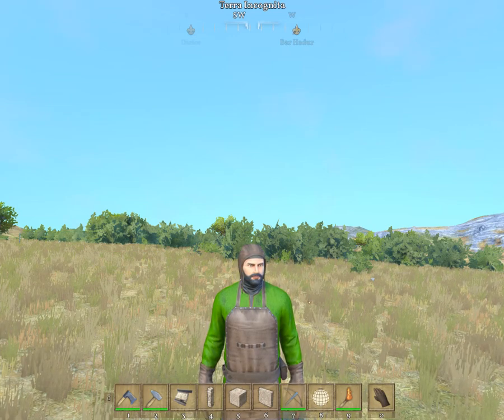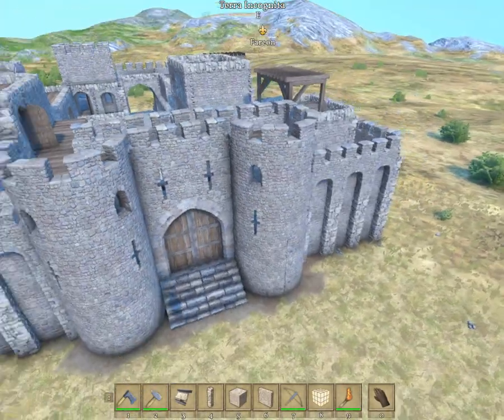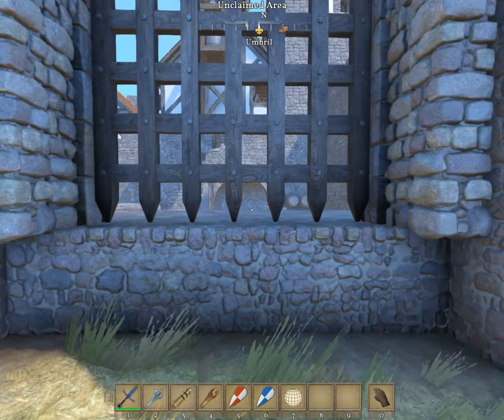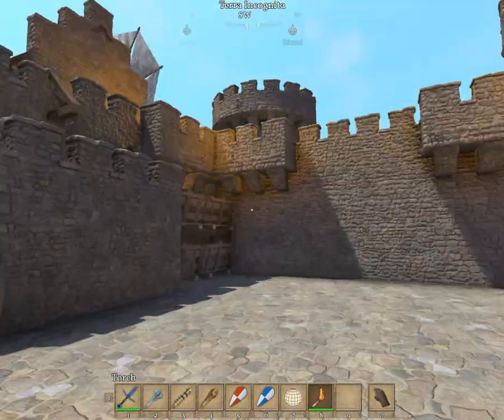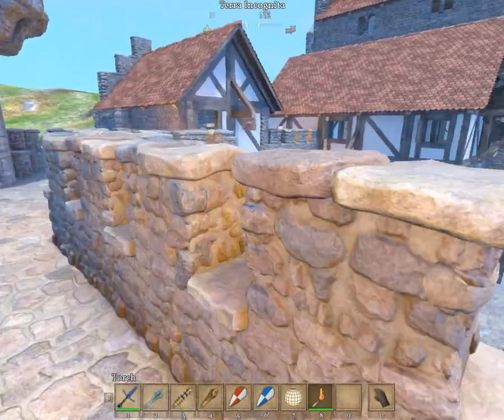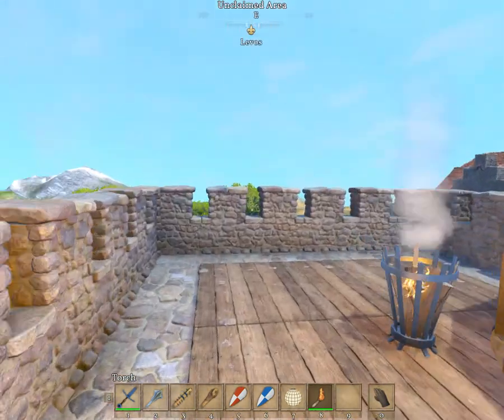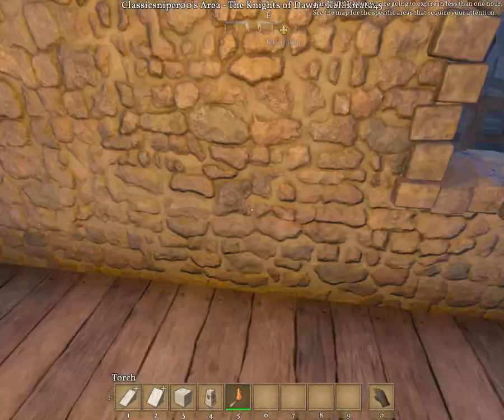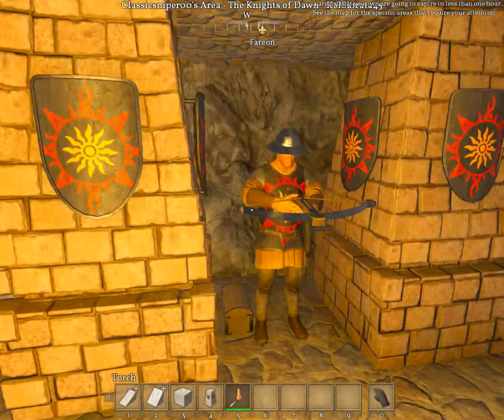Medieval Engineers: Build review 2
I look at two builds and a world. Names are down below:

Dan2D3D
     Windkeep Fortress

Van Legne
     Burg Rehblick

Classicsniper00
     Dawn Keep